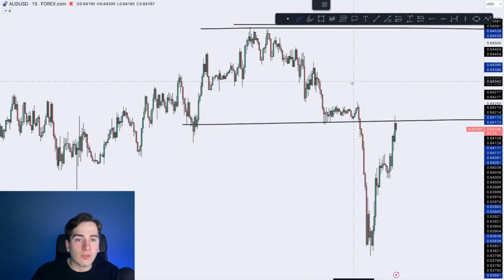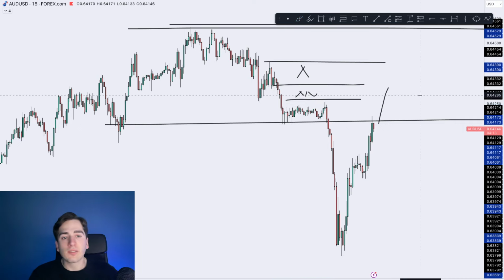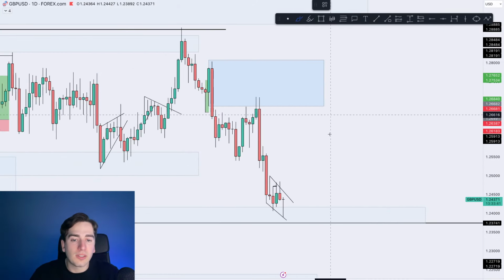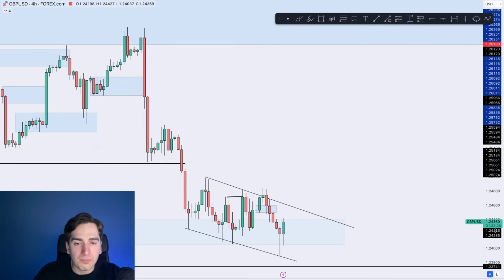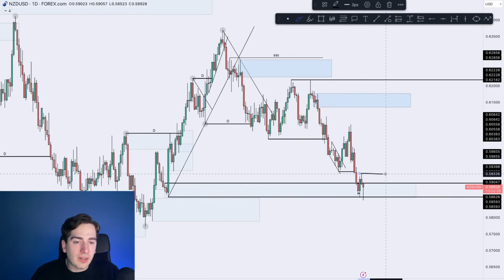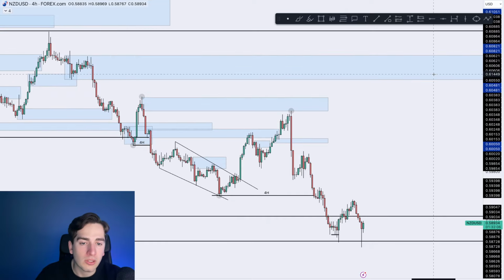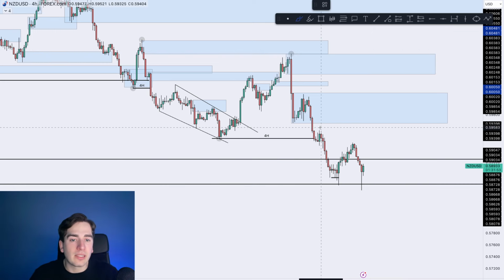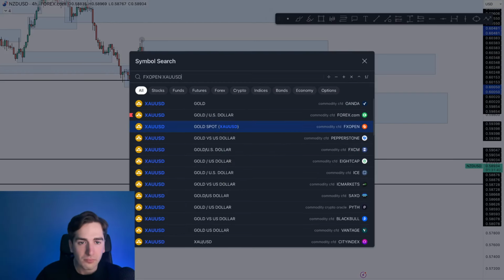Forex Market Analysis - EURUSD, GBPUSD, GOLD, AUDUSD, NZDUSD & DXY - Volume 399.